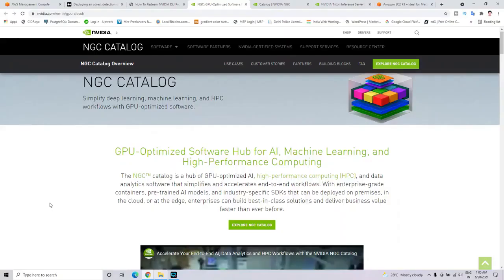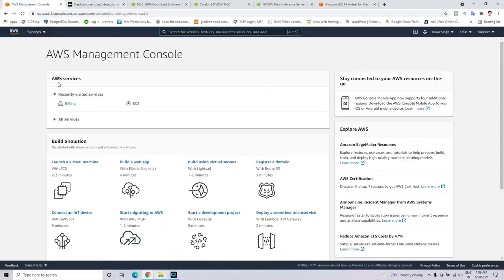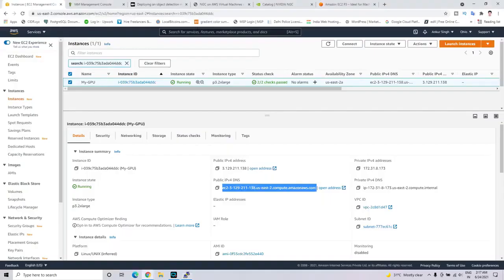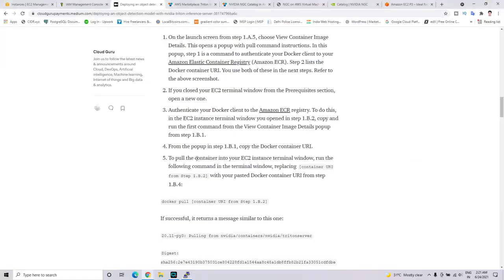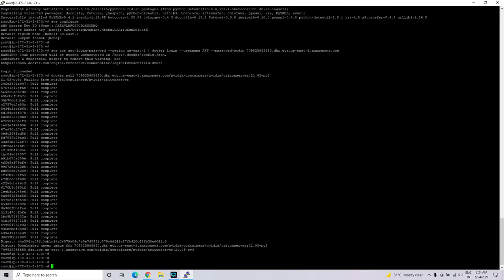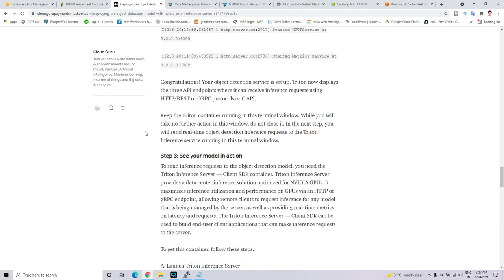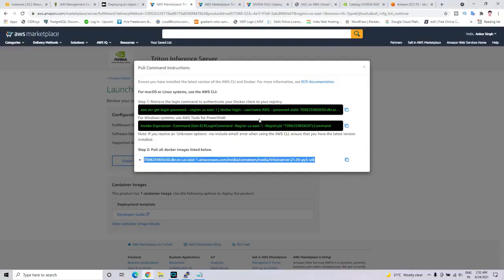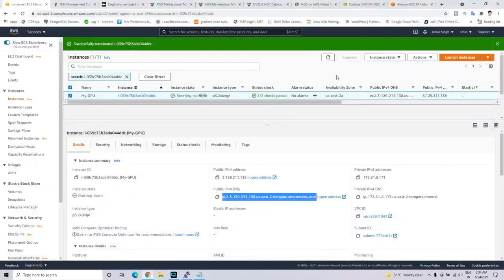Deploying an Object Detection Model with Nvidia Triton Inference Server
This tutorial will show how to deploy Object Detection Model using NVIDIA Inference Server end to end in a few easy steps.

Participate in giveaway contest and win Nvidia DLI credits worth of $50 dollars.
5 lucky winners will be announced after reaching 100K views.

Topics that are covered in this video:
1. Introduction to NVIDIA NGC Catalog
2. NVIDIA NGC collection and its use cases
3. 5 lucky winners will be announced after the video crossing 100K view mark.
4. What is Nvidia Triton Inference Server?
5. System Requirements
6. Docker Installation
7. NGC Setup
8. Nvidia Triton Inference Server Setup
9. Test the Model
10. Thank You Note

NVIDIA Triton™ Inference Server simplifies the deployment of AI models at scale in production. Open-source inference serving software, it lets teams deploy trained AI models from any framework (TensorFlow, NVIDIA® TensorRT®, PyTorch, ONNX Runtime, or custom) from local storage or cloud platform on any GPU- or CPU-based infrastructure (cloud, data center, or edge).

The NGC™ catalog is a hub of GPU-optimized AI, high-performance computing (HPC), and data analytics software that simplifies and accelerates end-to-end workflows. With enterprise-grade containers, pre-trained AI models, and industry-specific SDKs that can be deployed on premises, in the cloud, or at the edge, enterprises can build best-in-class solutions and deliver business value faster than ever before.